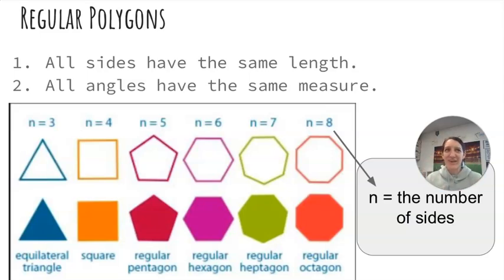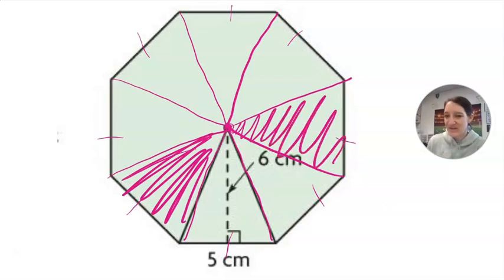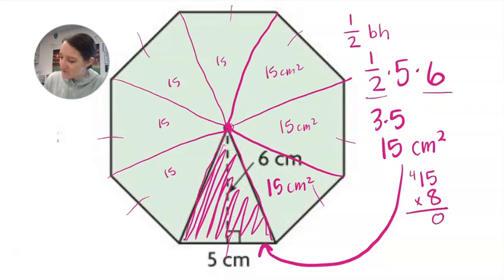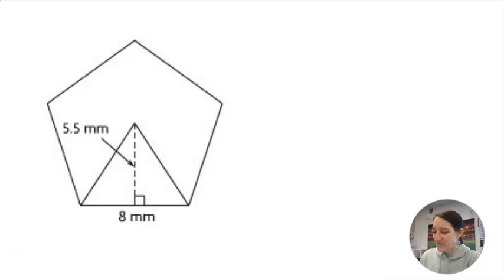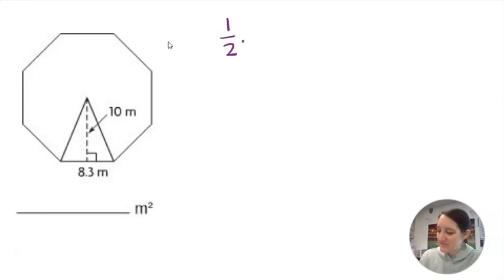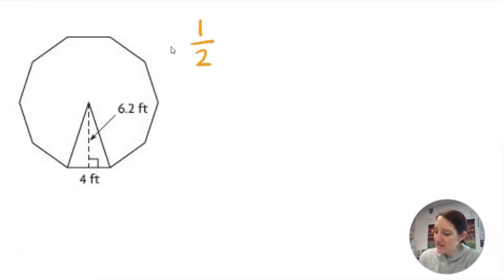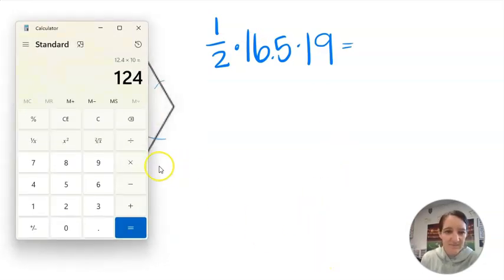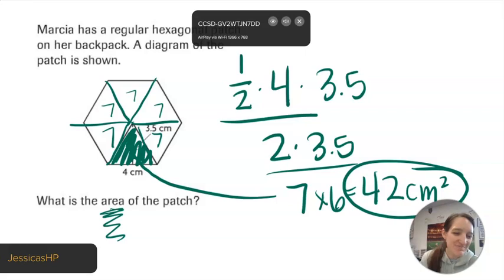Area of Regular Polygons